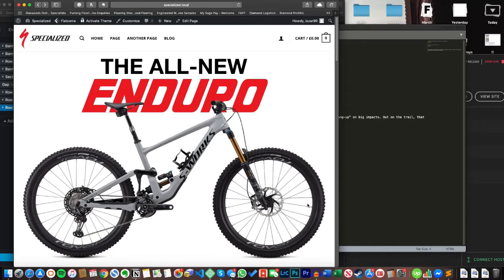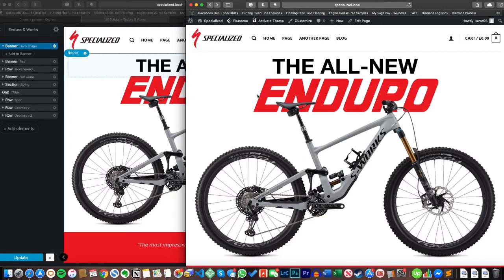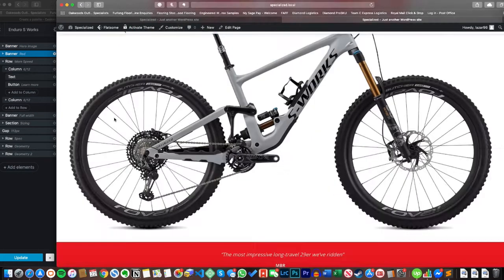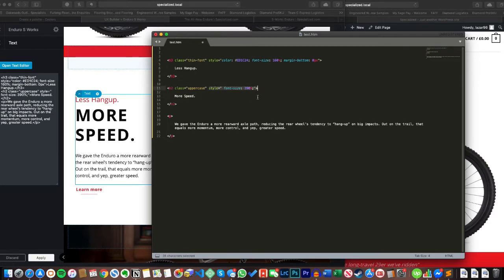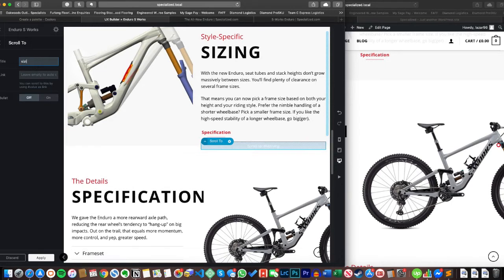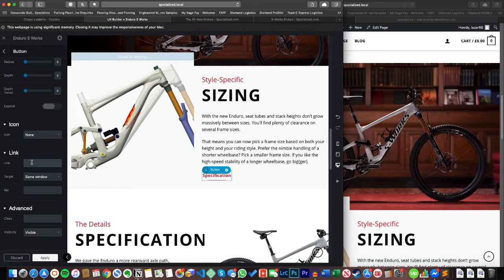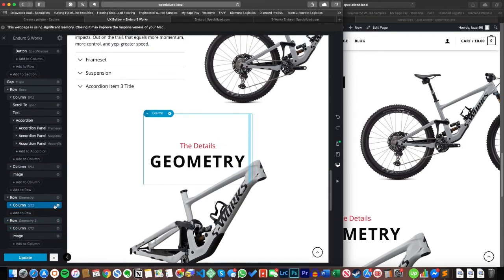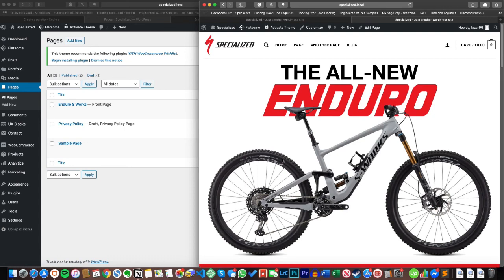How You Can Design Clean Landing Pages With Flatsome UX Builder | Wordpress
This is the second video on website redesigns with Flatsome. This time around it's it's creating a landing / product page for Specialized Enduro MTB.

It's not to say there's anything wrong with the orignal site, it's just an exercise for myself and hopefully I can provide some insight into how I go about designing and building with Flatsome & WordPress.